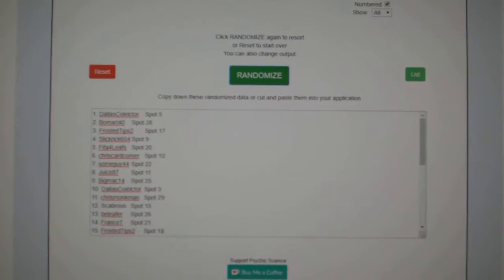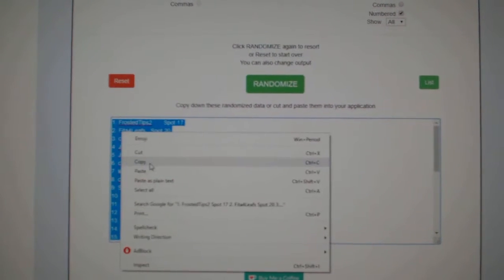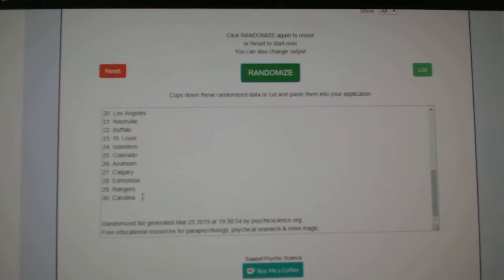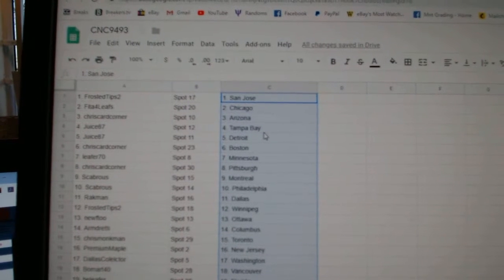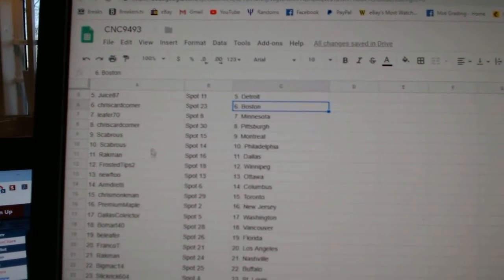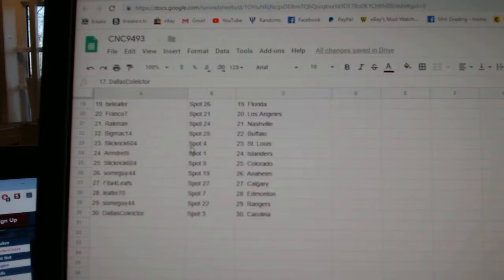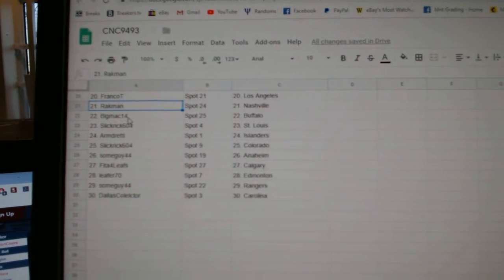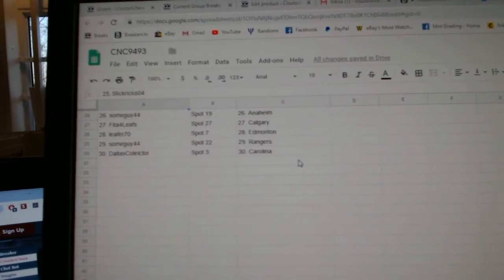Team Randoms - C&C GB #9493